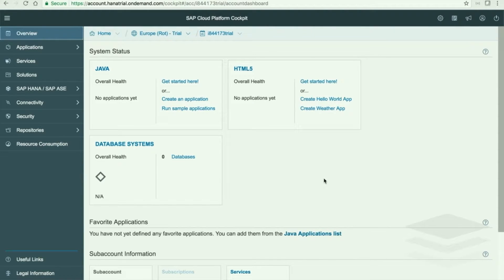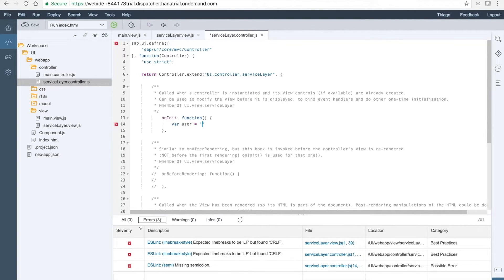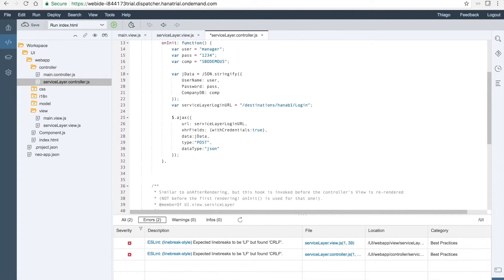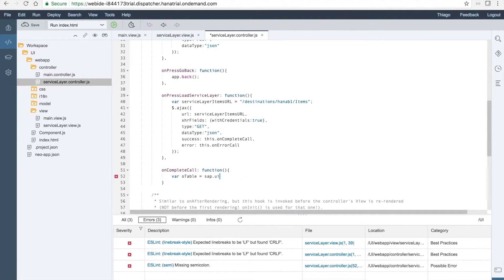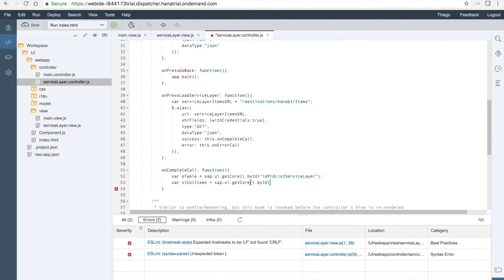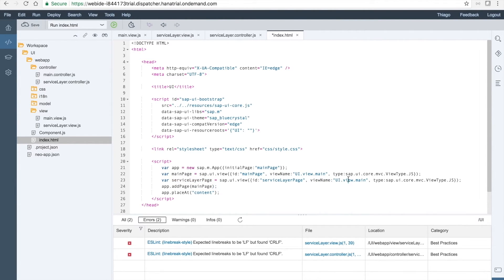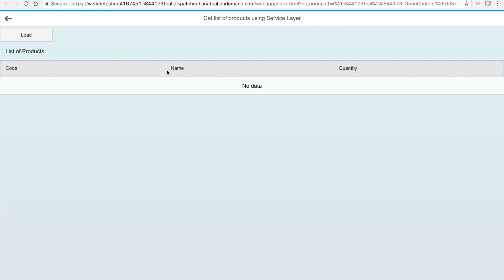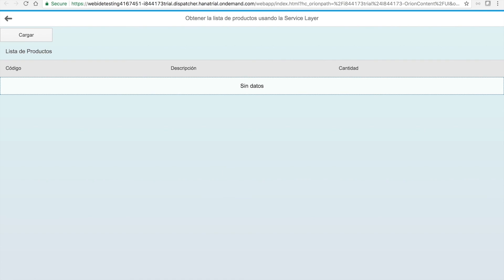SAPUI5 4/4: SAPUI5 Demo Part 3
This tutorial introduces SAPUI5 for UX development. You will see how to develop a SAPUI5 application to access the SAP Business One Service Layer.

SAP Web IDE is used as the development tool.

There are 4 videos in total and you should view each video in the published order.